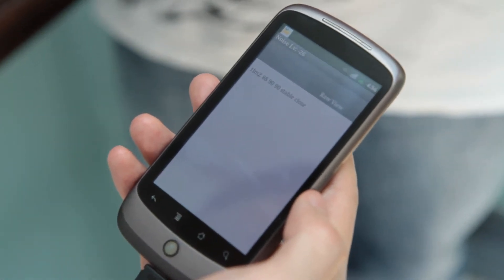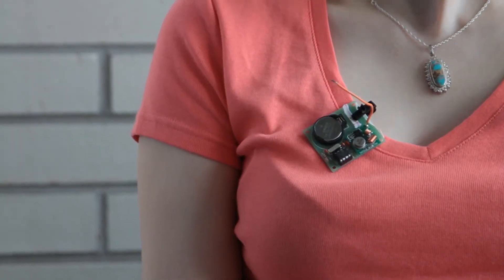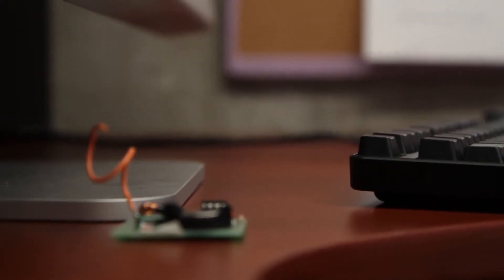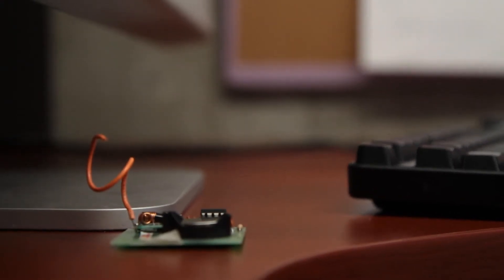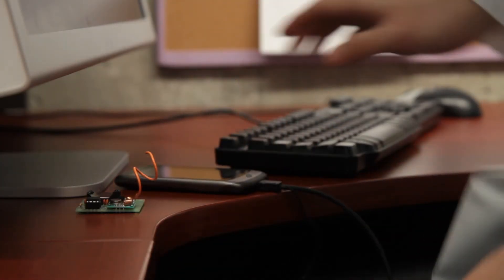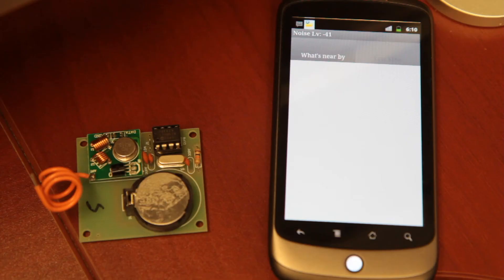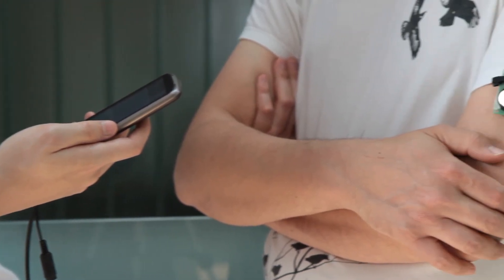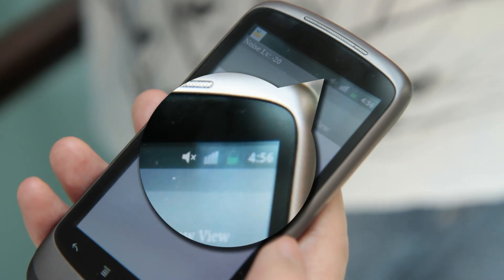Managing Physician Interruptions Using RFID-Enabled Smart Phones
A demonstration of the types of problems solved by using information provided by RFID tags attached to staff, patients and equipment